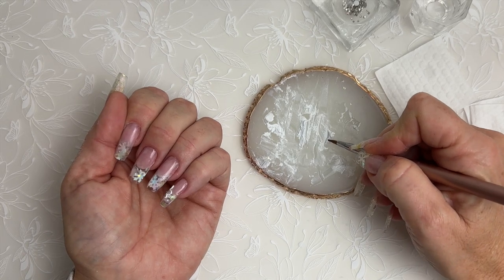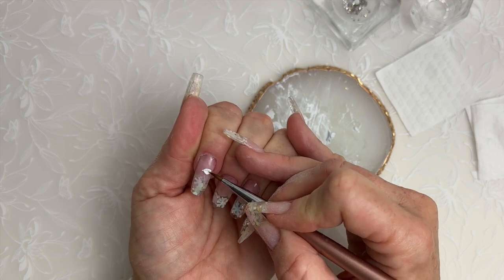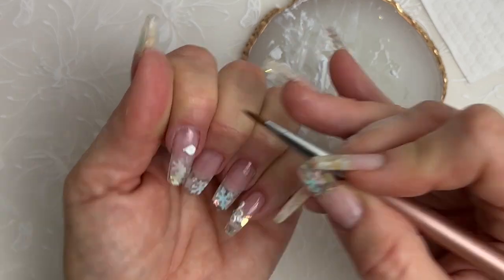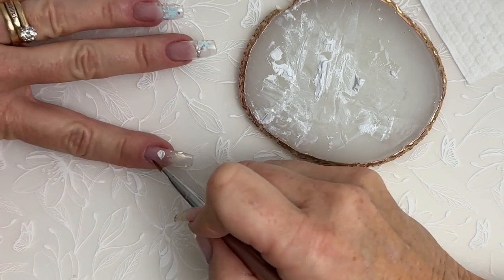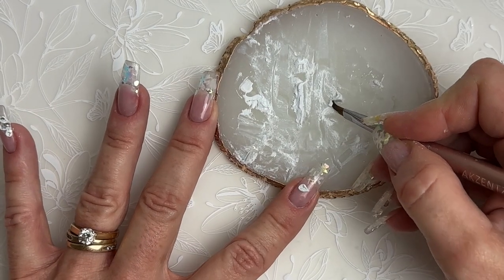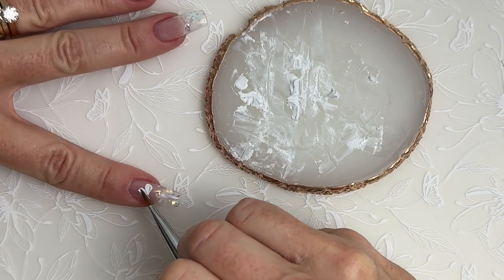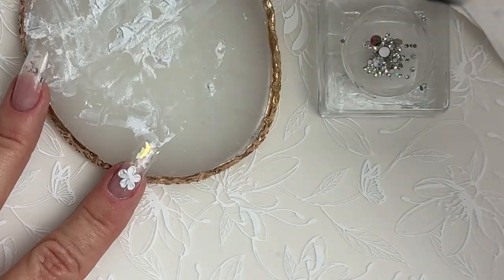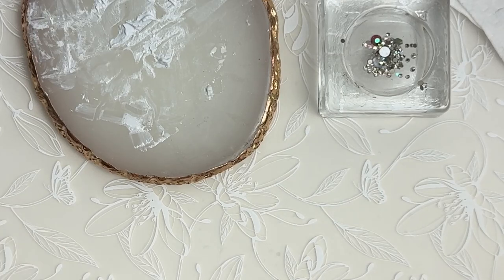TUTORIAL: Cute & Easy 3D Flower HD 1080p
quick and easy simple flower.  Cute